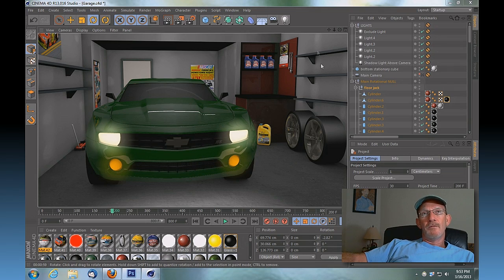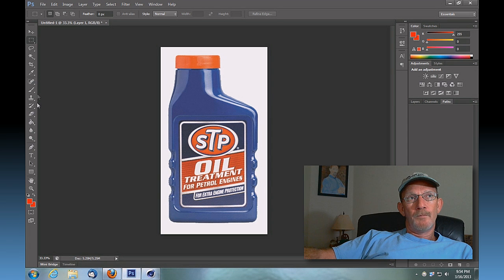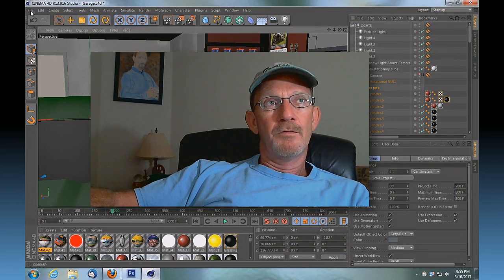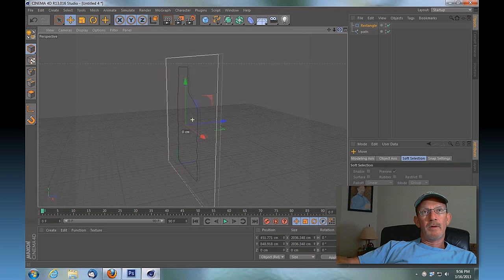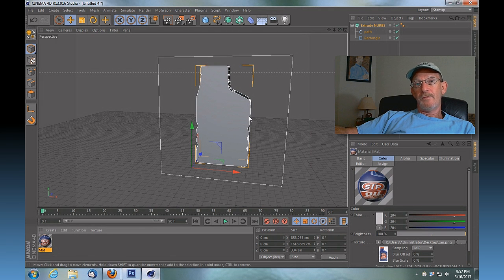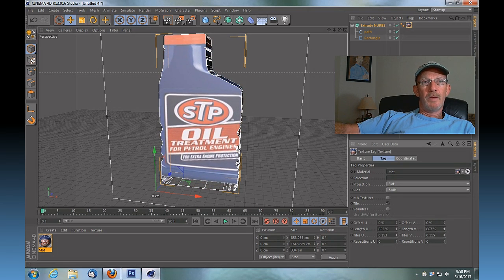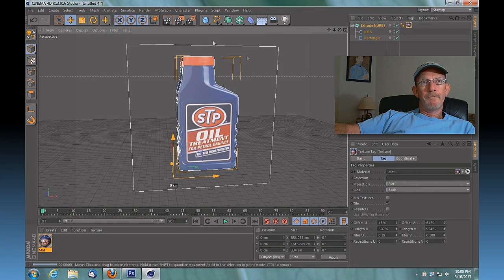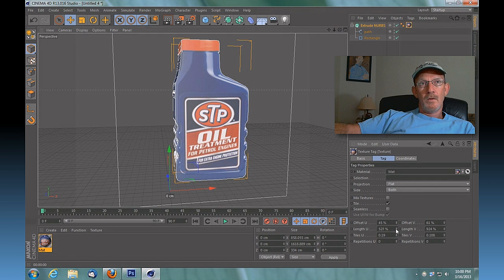Cinema 4D Modeling Detailed Objects Without Modeling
In this tutorial learn to model detailed objects without actually modeling at all. Import paths from photoshop into cinema 4d and extrude them to create 3d objects.